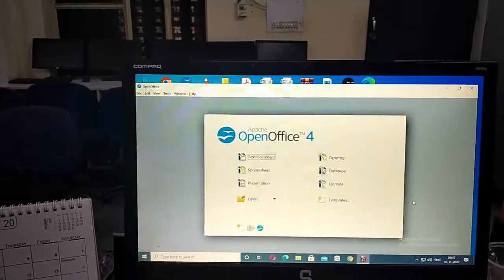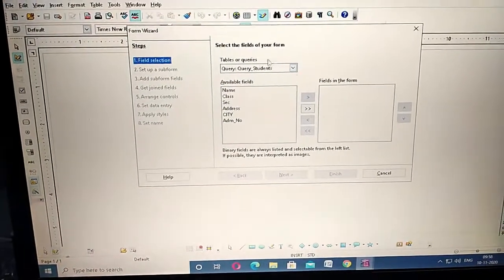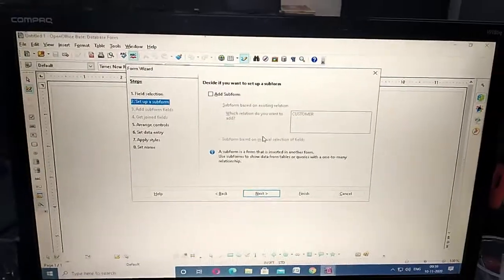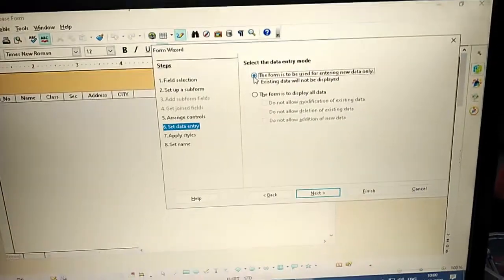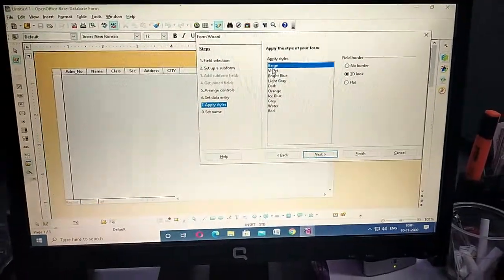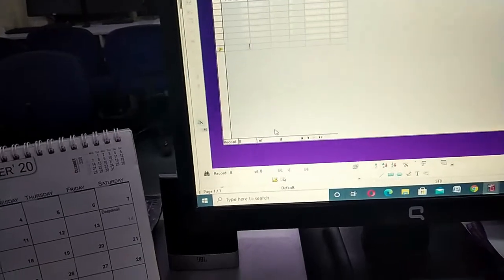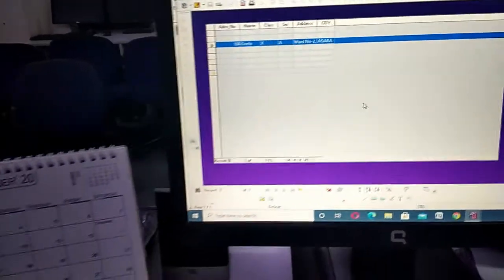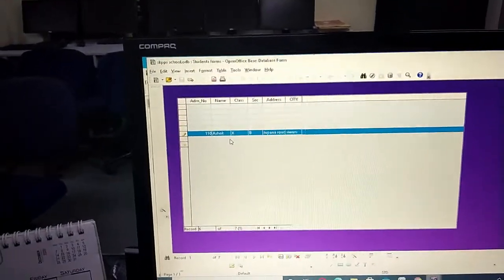Form Wizard Unit-3, Session-7 of Class-X (IT- 402) By: Pankaj Kumar Mishra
This video can be watched by anyone who wants to learn how to create a form, how to manipulate data in a table through form.